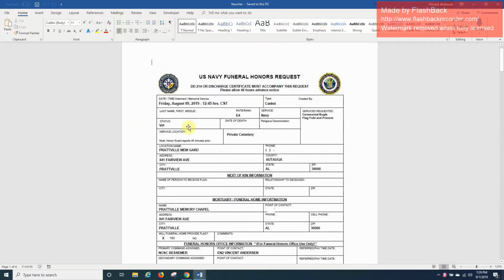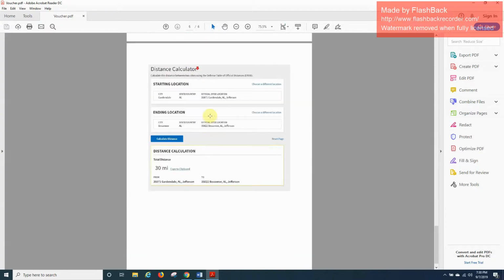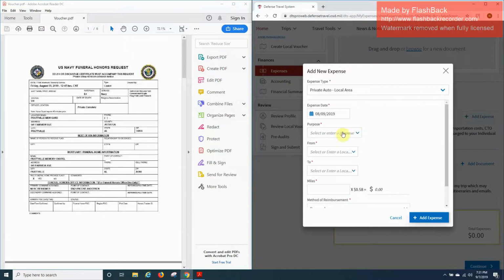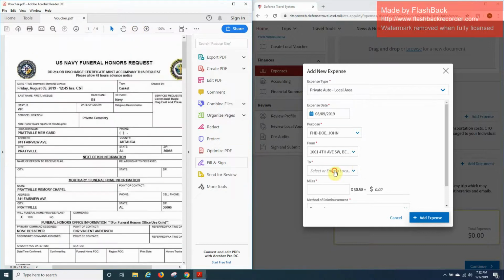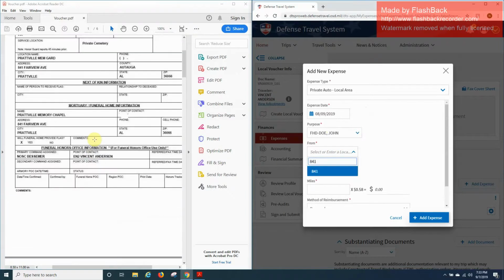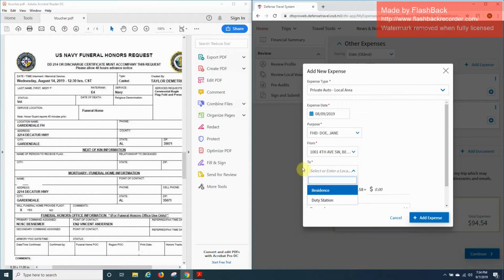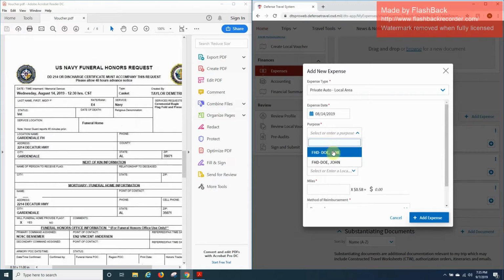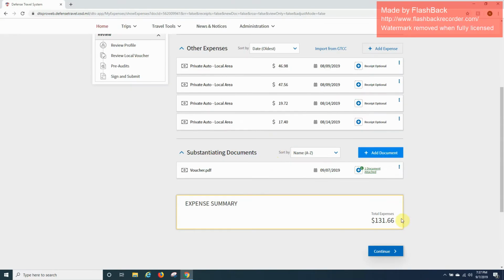How to create a DTS Mileage voucher for Funeral Honors. Part 2